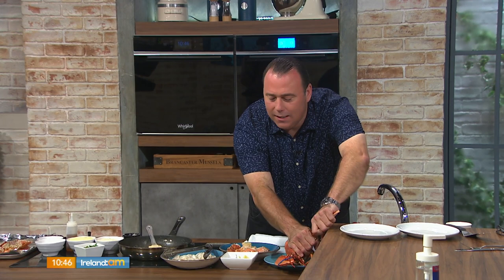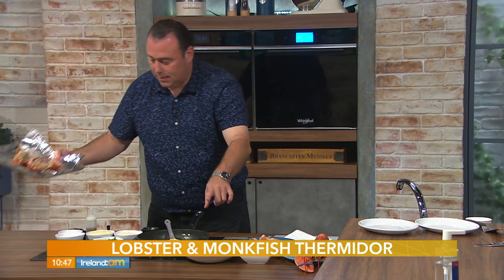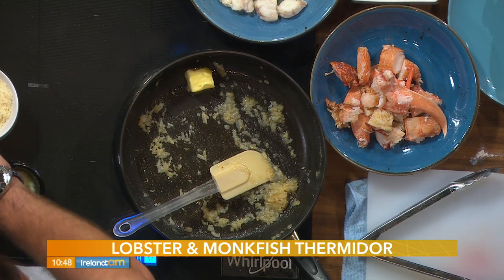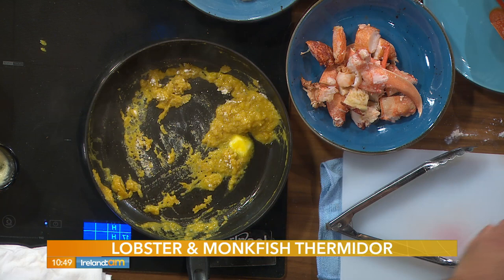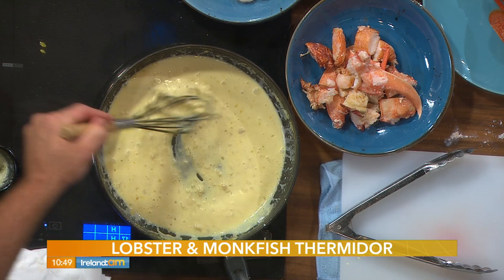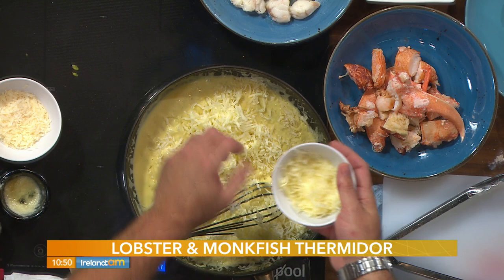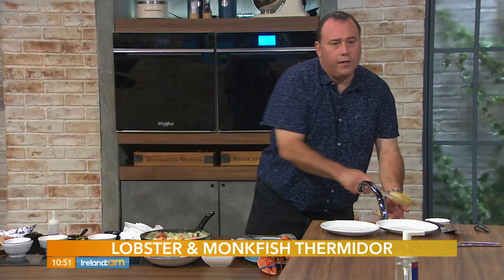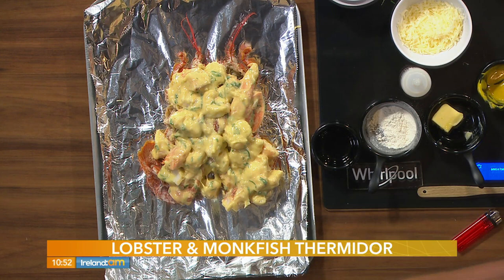Lobster & Monkfish Thermidor | Dean Diplock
Dean Diplock from Breaffy House Resort in Castlebar, County Mayo is back with a fish dish that's bound to impress the whole family.